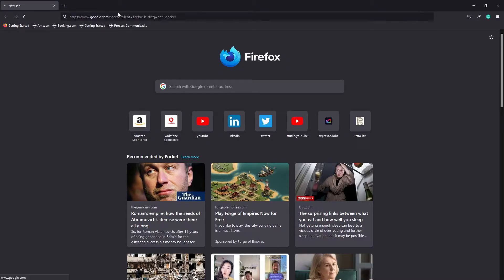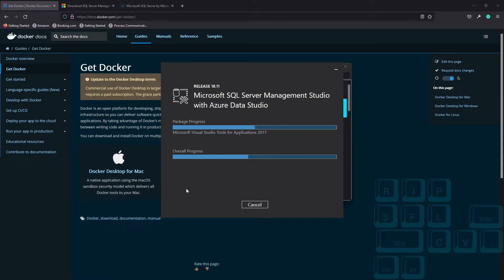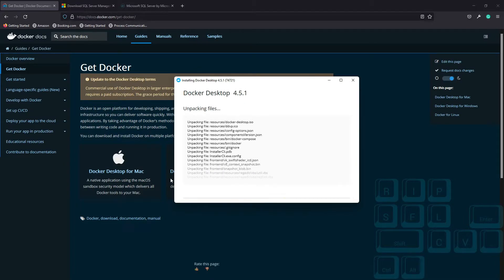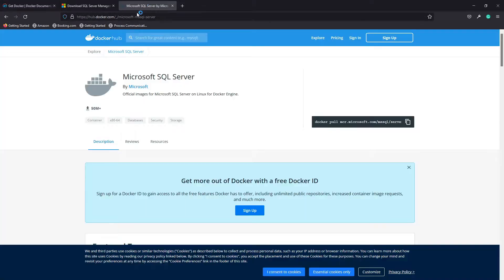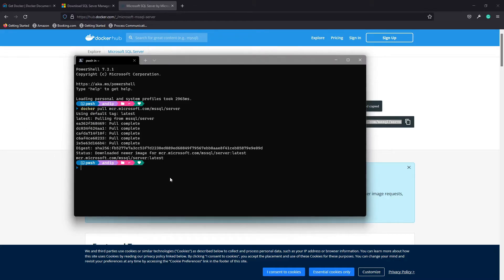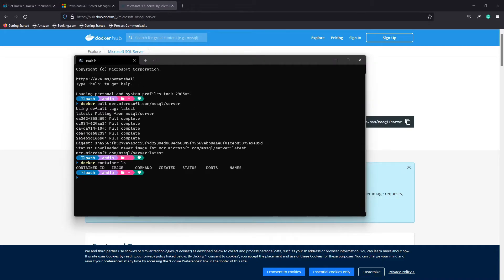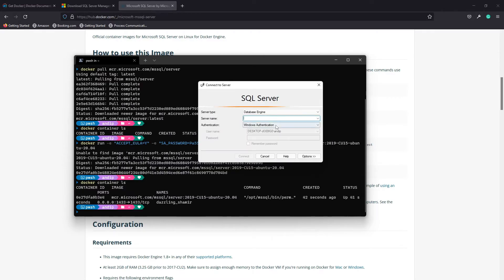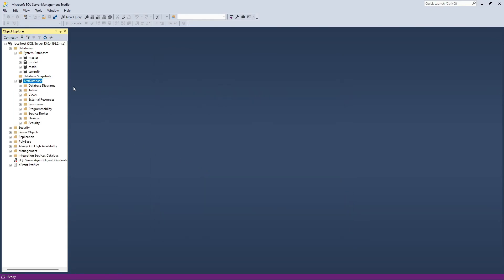Guide to Installing Docker Desktop, SQL Server and Accessing via SSMS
Guide to Installing Docker Desktop: How to Create SQL Server container, and How to access that SQL Server container using SSMS.

📘Docker: Complete Guide To Docker For Beginners And Intermediates
👓Free Kindle Version

Have you ever needed SQL server during development but found the pain of installing a local copy of SQL Express a bit messy and long-winded for what you needed. Does SQL server take up space and other resources stopping you from doing other things? then using SQL in a Docker container could be the solution for you. This video covers installing all the components to host and run the SQL Docker container on a windows desktop PC and access that instance via SSMS.